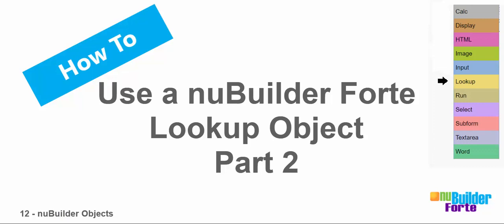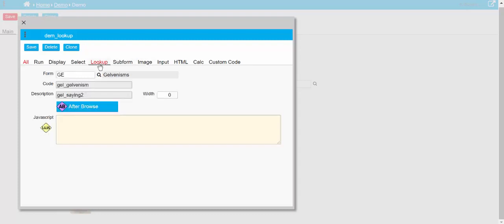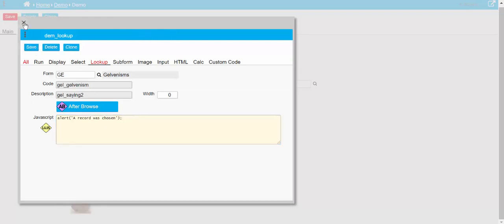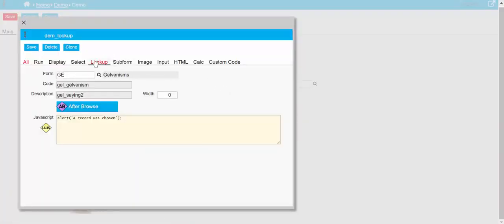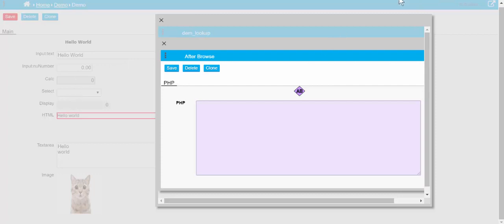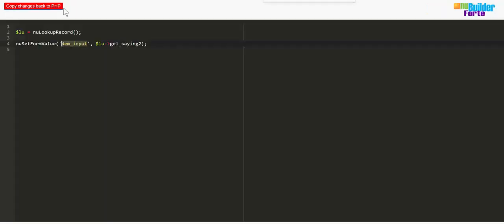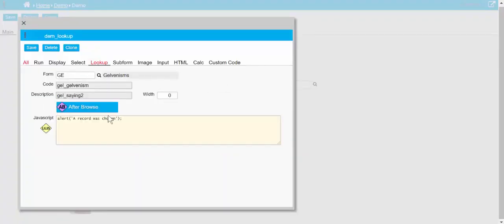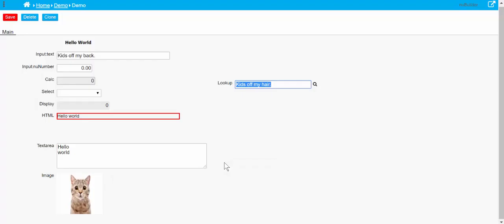12 objects lookup2